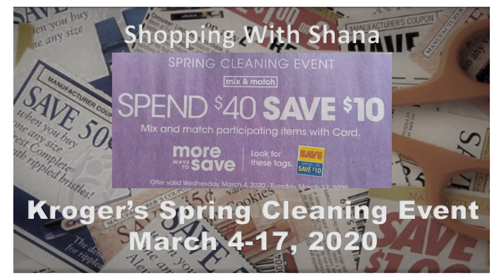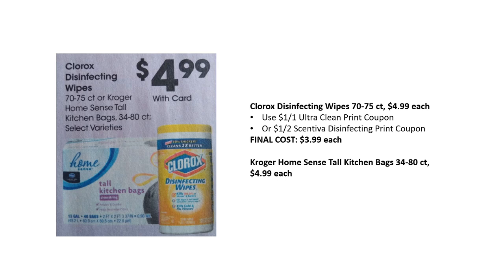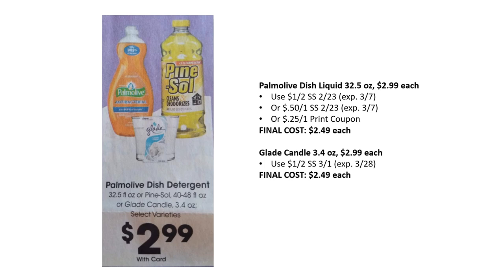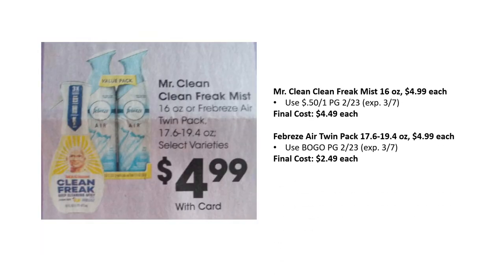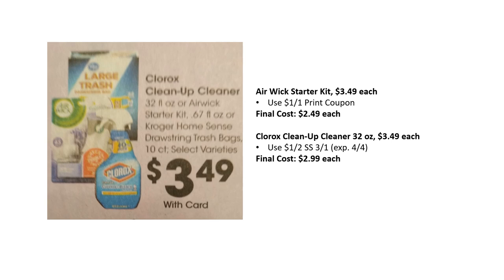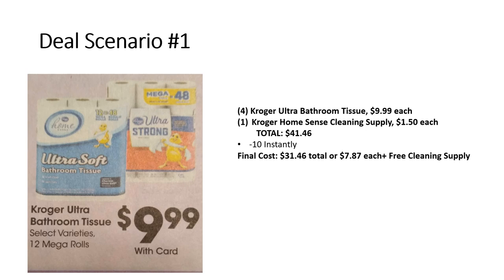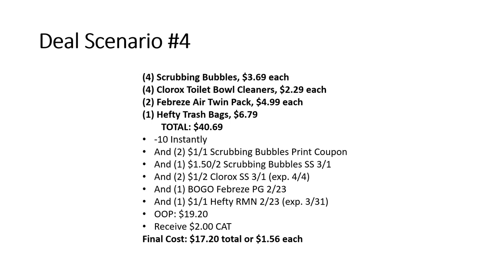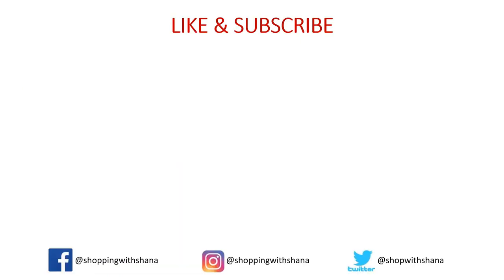Kroger's Spring Cleaning Spend $40 Save $10 | March 4-17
Who s ready for a new Kroger Sale??  Well, this week get ready to Spring Clean with this savings!  Kroger is offering $10 off Instantly at Checkout when you purchase $40 or more in participating items.  Use coupons to lower that cost and you have some SWEET deals!

Shopkick: BLUE382389